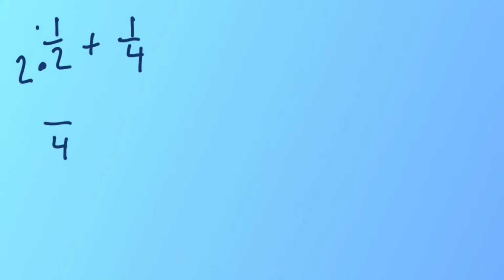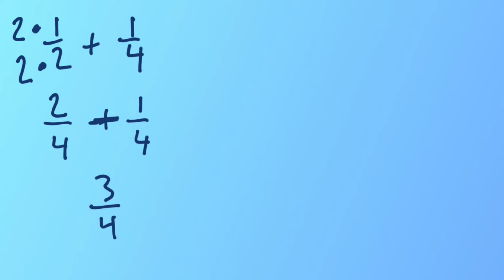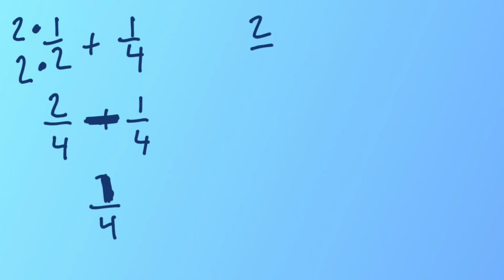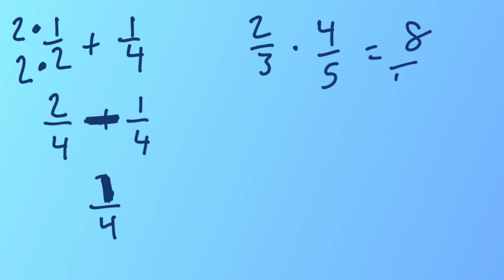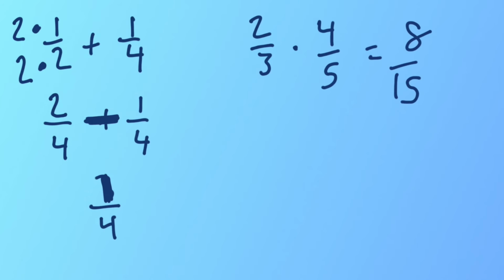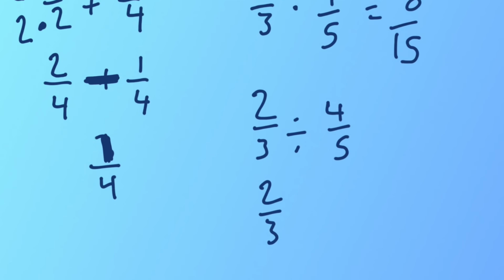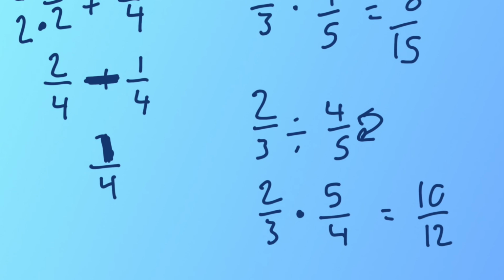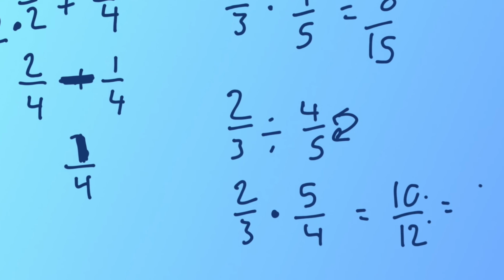Adding, Subtracting, Multiplying, Dividing Fractions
Basic but IMPORTANT skills in combining rational expressions